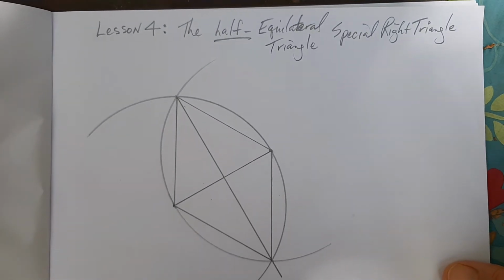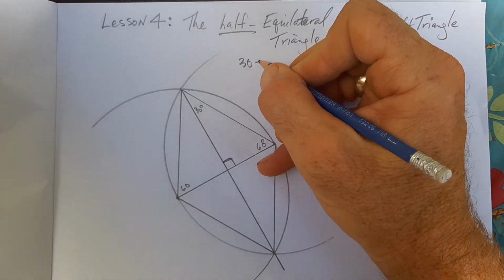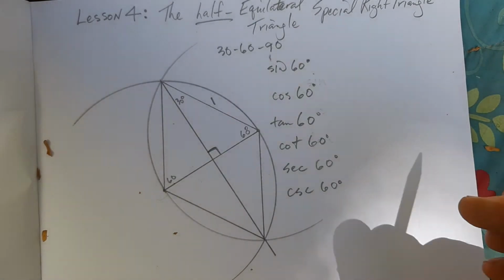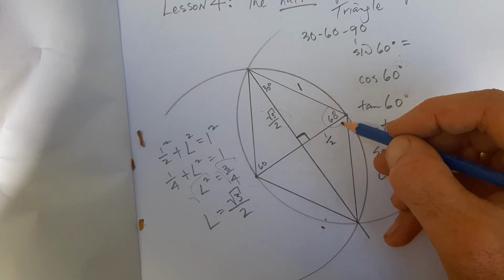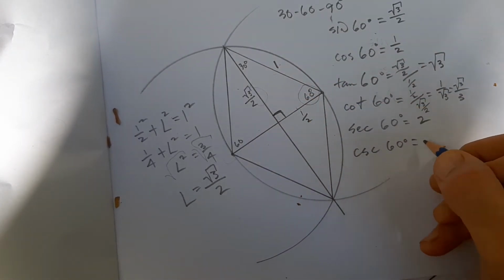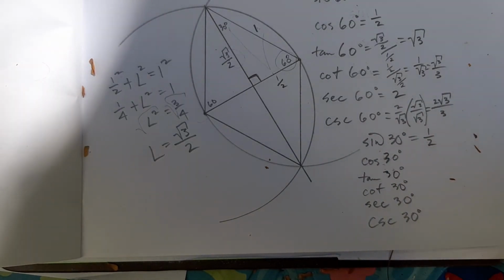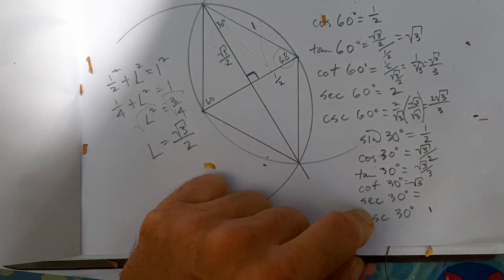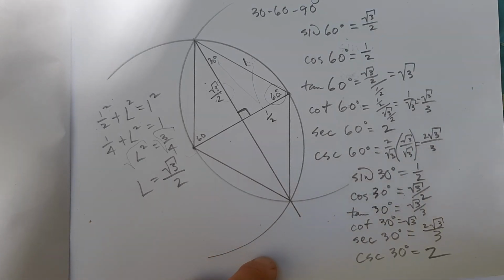Lesson 4: trig ratios and 30-60-90 SRT